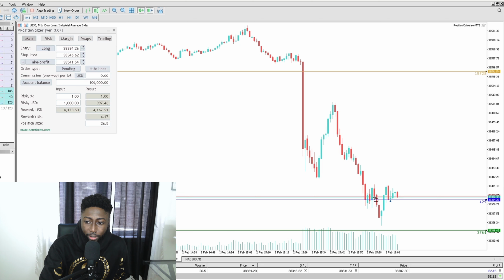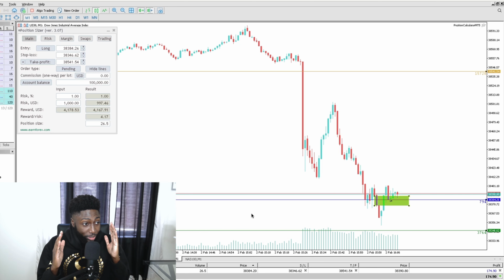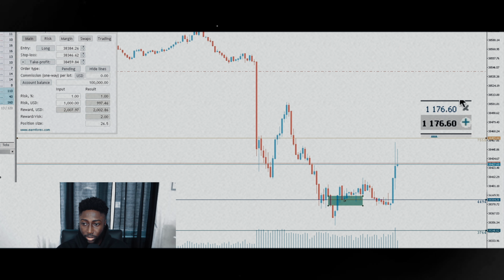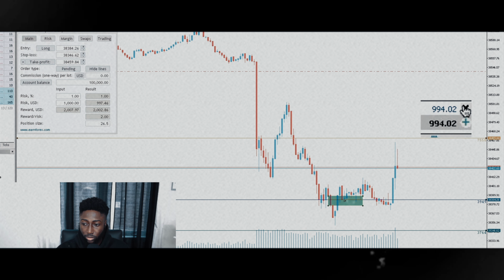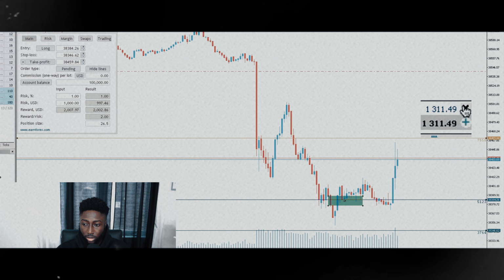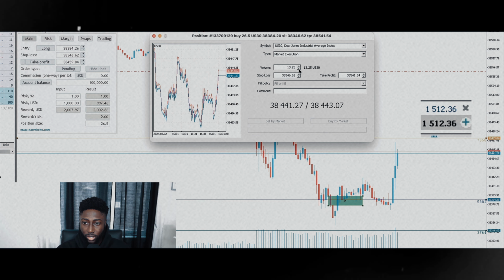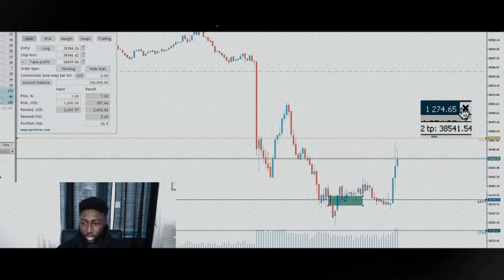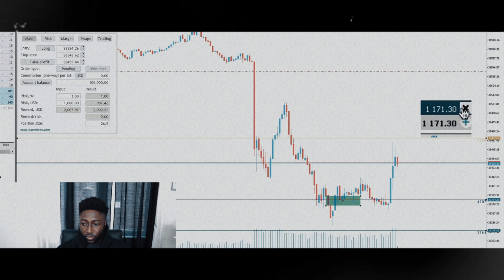The Forex Funder $100k Challenge Day One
I'm taking The Forex Funder $100k Challenge. In this video you will see live trading and how I end up making $1,200 on theforexfunder . This was day one and my first trade on the account. We're off to a good start!

All trading and investment decisions carry inherent risks, and individuals are strongly advised to conduct their own research and due diligence before making any financial decisions. The content presented does not constitute a recommendation or endorsement for any specific financial instrument, strategy, or course of action. Any reliance on the information provided is at the sole discretion and risk of the user. The content creators, authors, and publishers do not assume any responsibility for financial losses or damages incurred as a result of trading activities. Individuals should seek advice from qualified financial professionals and carefully assess their financial situation before engaging in any form of trading. Remember that past performance is not indicative of future results, and the value of investments can fluctuate. By accessing and using this information, you acknowledge and agree that you are solely responsible for your own decisions and actions in the financial markets.

If you're looking for an alternative prop firm check out Prop Firm Match

If you're looking for a regulated broker check out FP Markets if you're a Non-U.S trader out